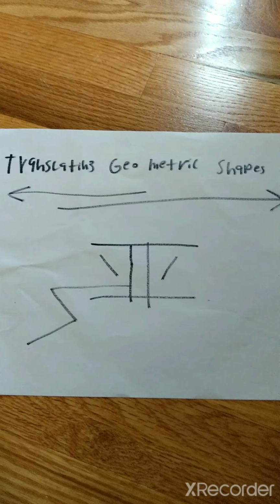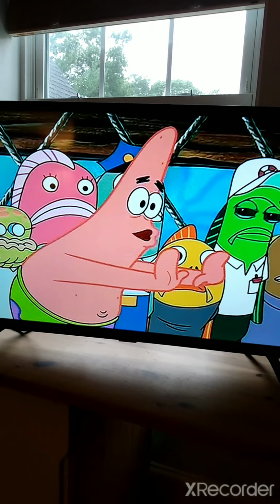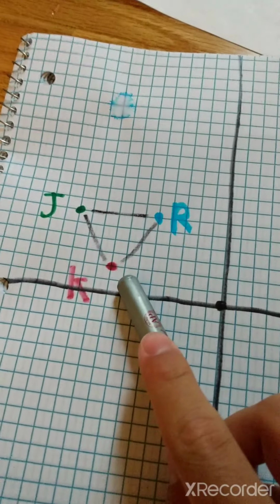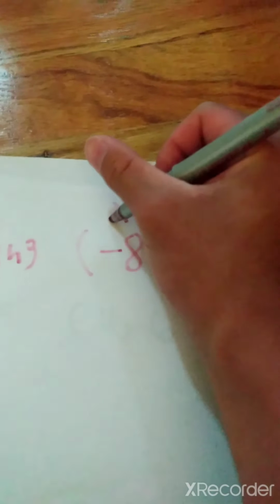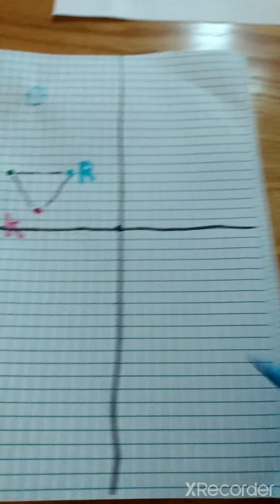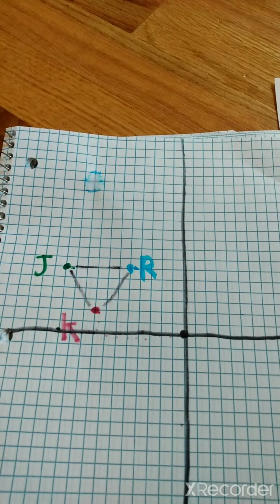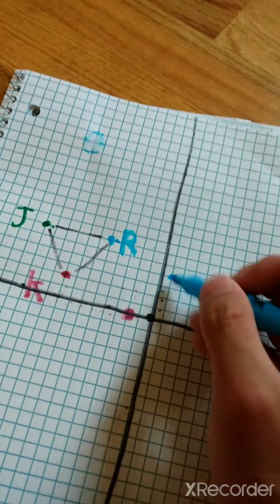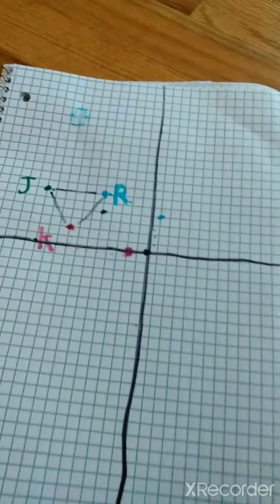translating geometric shapes